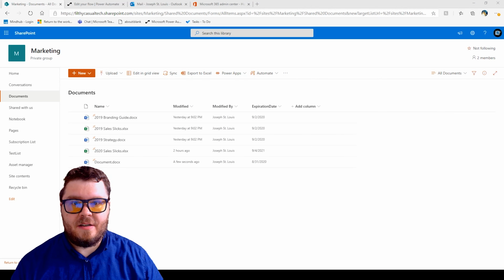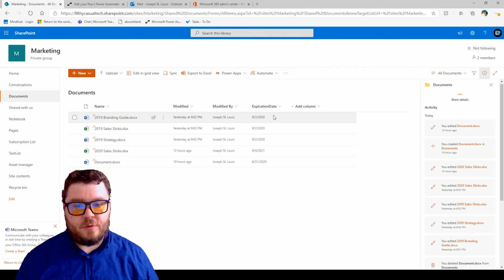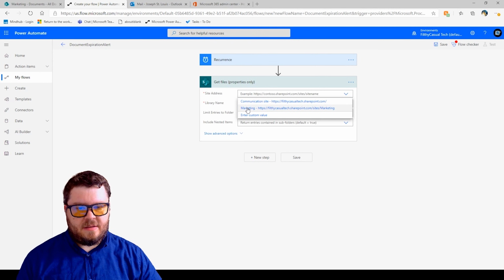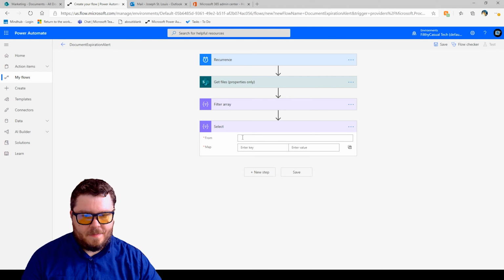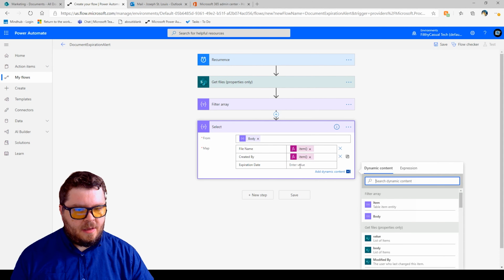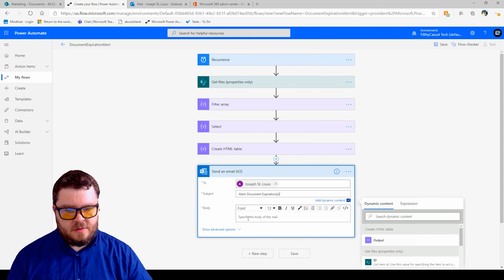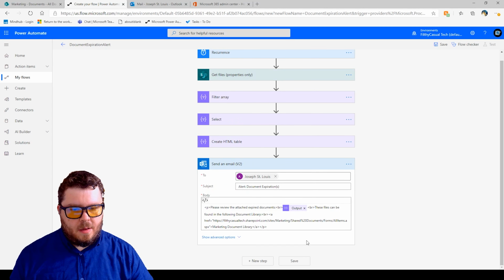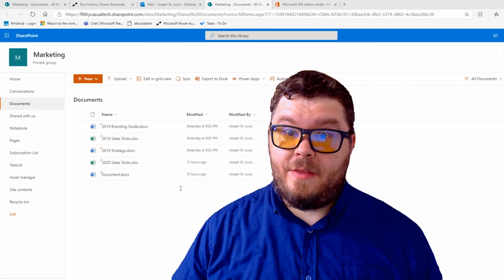DOCUMENT EXPIRATION NOTIFICATIONS IN SHAREPOINT ONLINE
This video covers how to add an expiration date column to a Microsoft SharePoint document library.  It also details how to create a scheduled flow using Microsoft Power Automate to send email alerts once an expiration date has been passed.